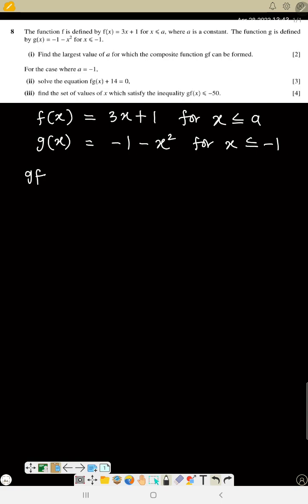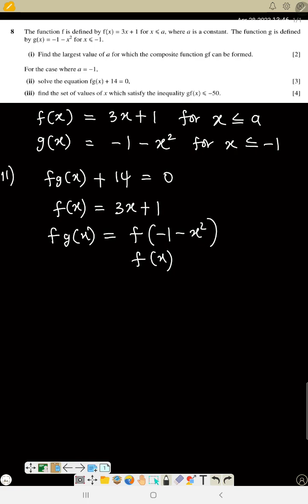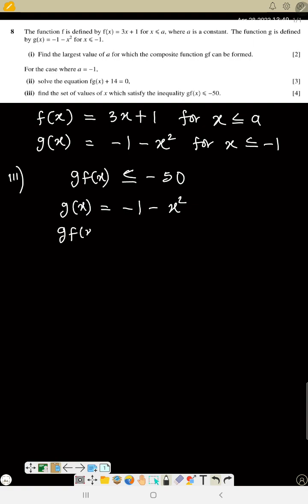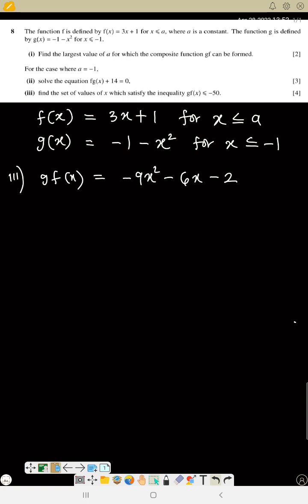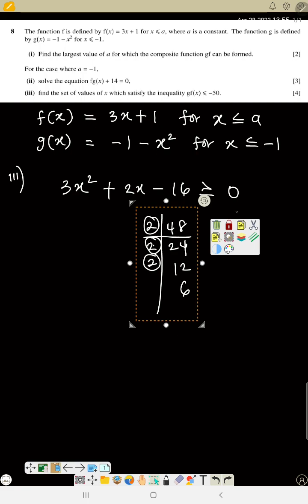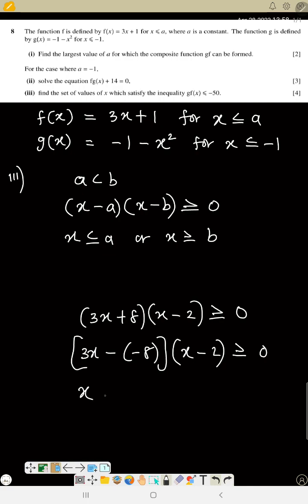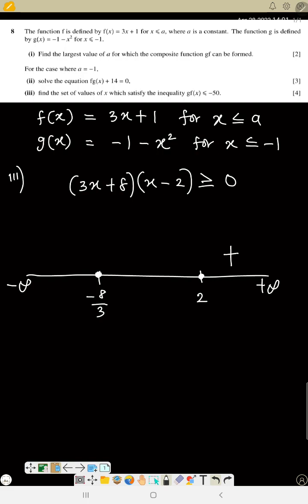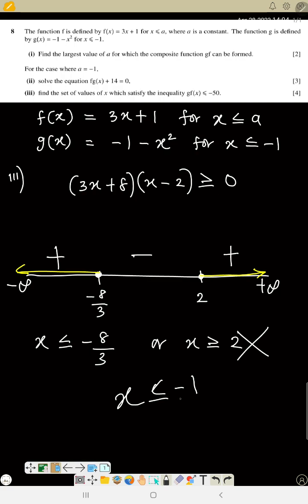CIAE O/N 2015 P13 Q8 SOLUTION